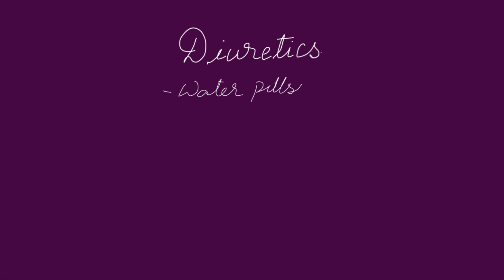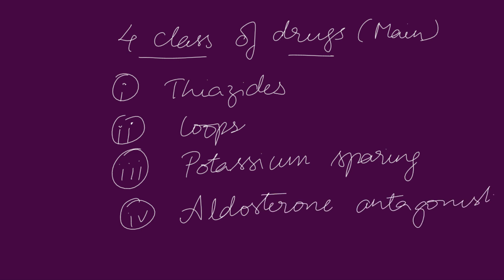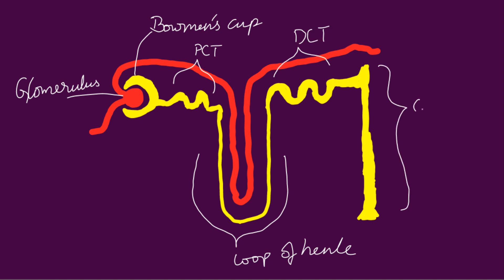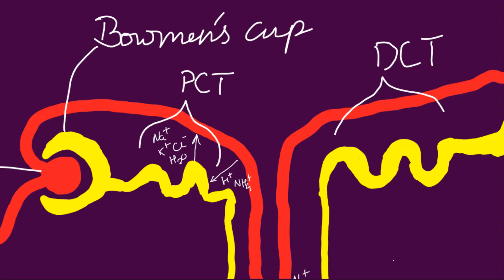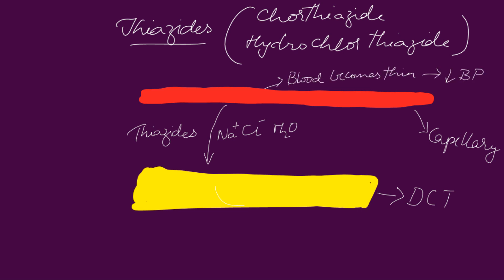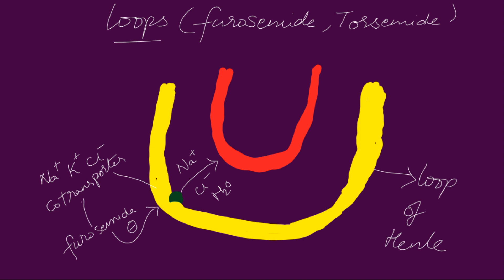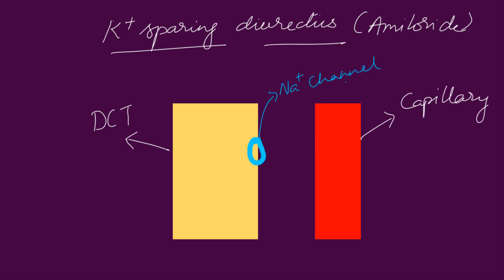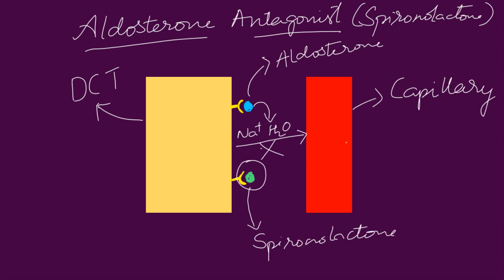DIURETICS | MECHANISM OF ACTION | MEDBOUYTUBE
This video discusses about the mechanisms of action of Diuretics as Anti-Hypertensives agents.
4 class of drugs
1. Thiazides,
2. Loops,
3. Potassium sparing,
4. Aldosterone antagonists,
are discussed in terms of their mechanisms of action.

Previous Video:
Hypertension in brief: